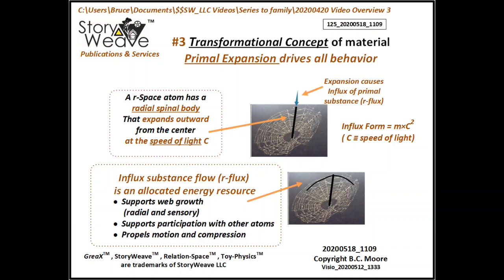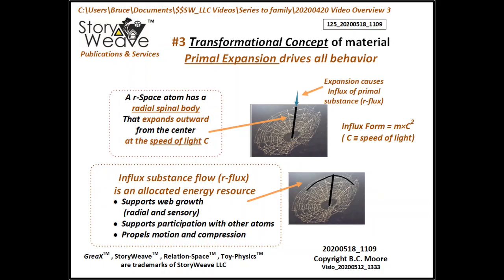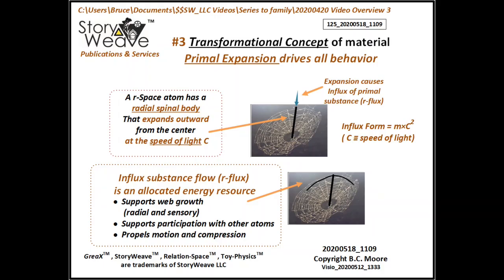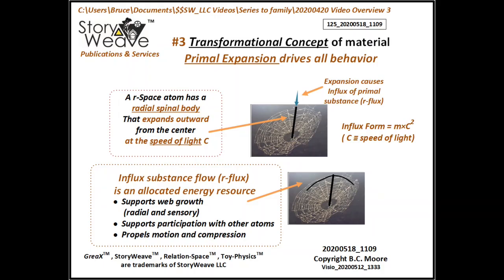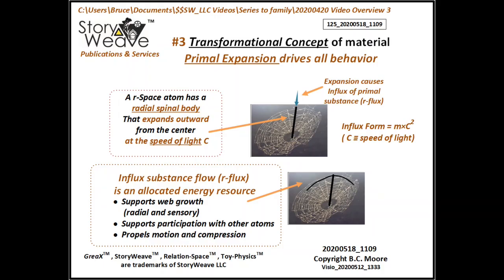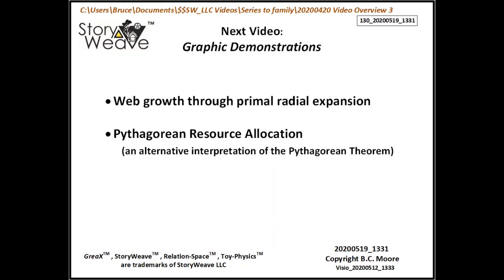Toy Physics Overview 3 Part 4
Overview 3 was separated into parts.  This 4th part describes primal expansion in Deepland, the Sphereland-like fictional universe